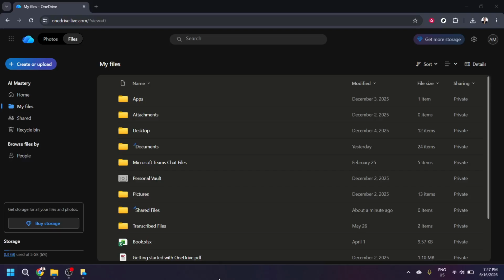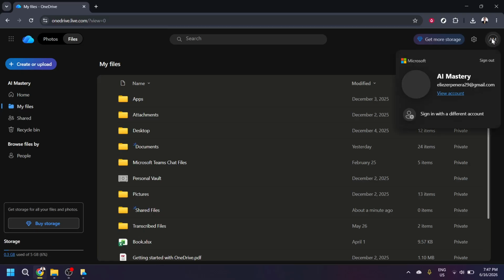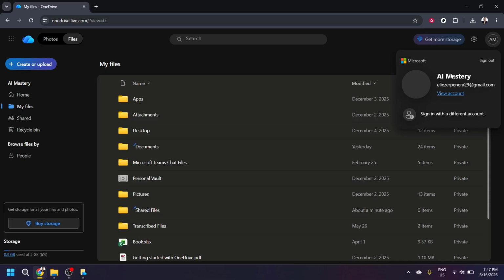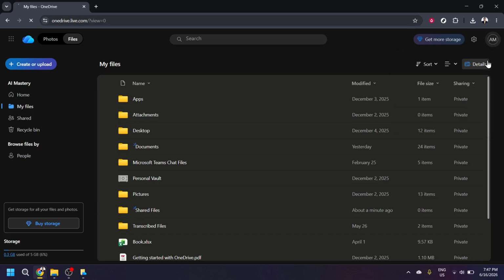How to Logout in One Drive (Updated 2026)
In this video, we discuss how to logout in OneDrive on the web, a common task for users on shared computers. Learn the simple two-click method to sign out of OneDrive and protect your personal files. We'll show you exactly where to find the sign out option in the browser interface.

00:00 Introduction to the Problem
00:10 Shared Computer Scenarios
00:30 Simple Fix Overview
00:41 Opening OneDrive in Browser
01:10 Profile Icon Explained
01:30 Clicking Sign Out
01:43 Closing Browser for Safety
02:08 Tutorial Created with Double